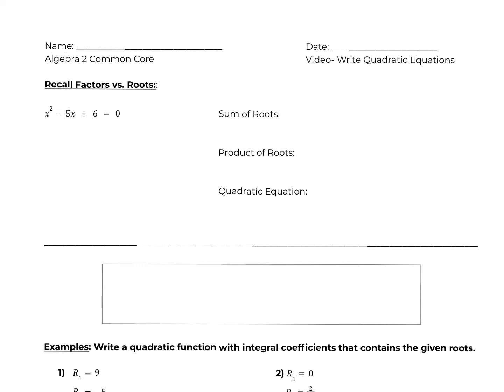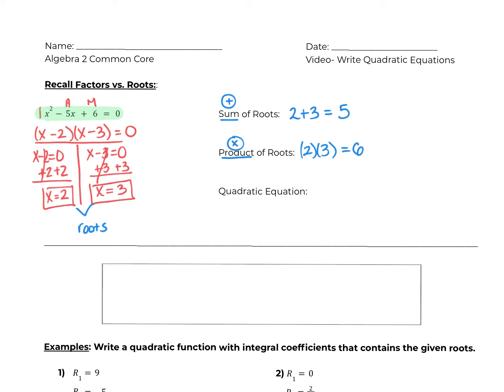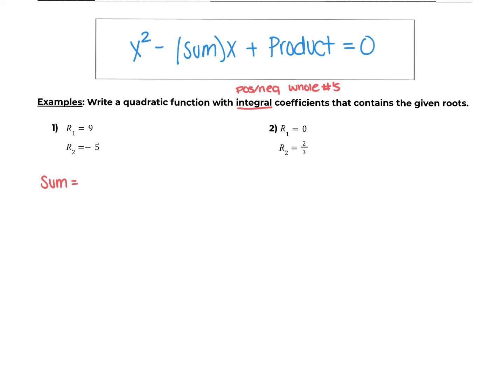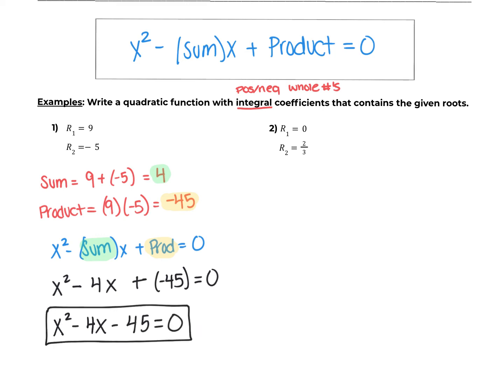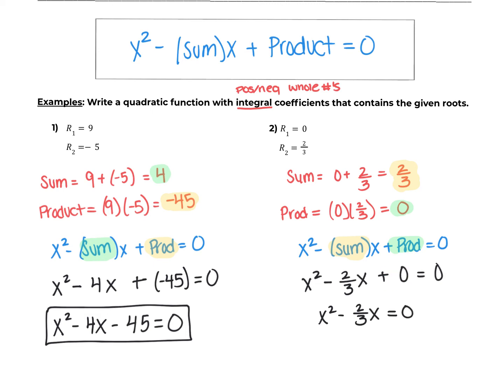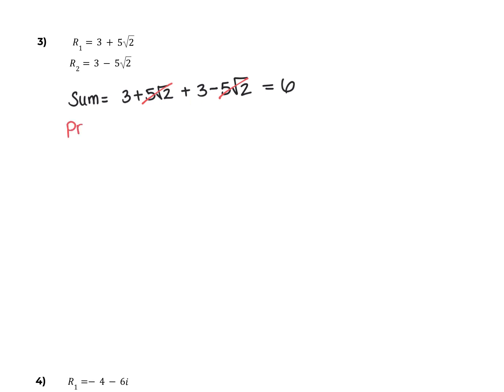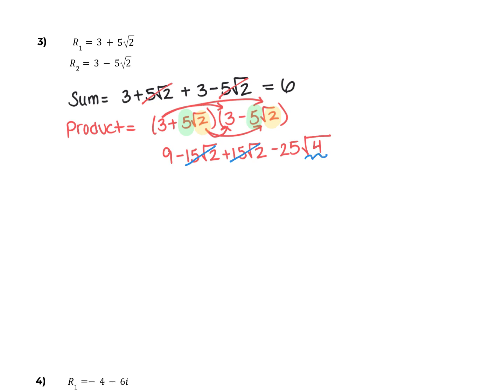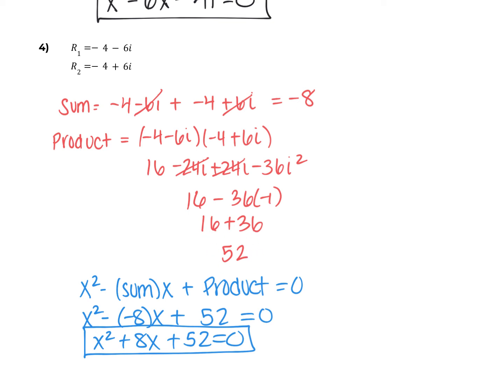Day 1 - Sum and Product with 2 roots.mp4